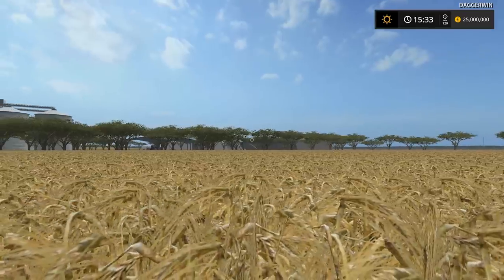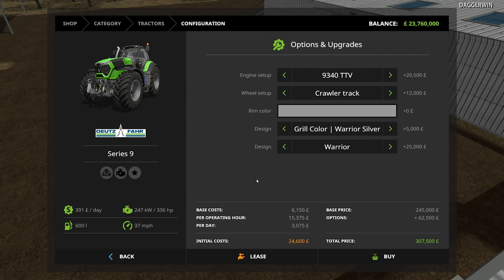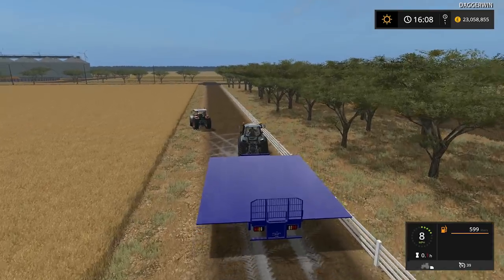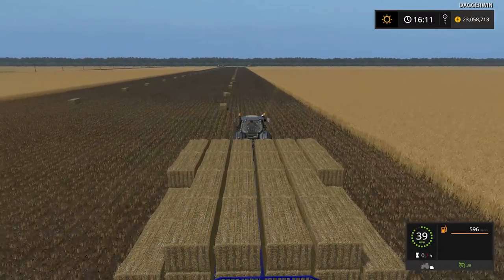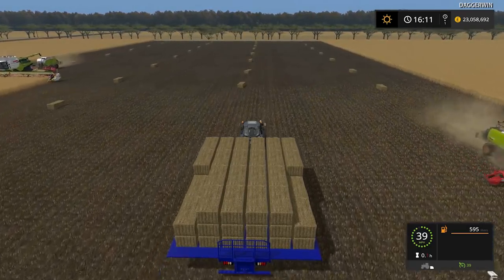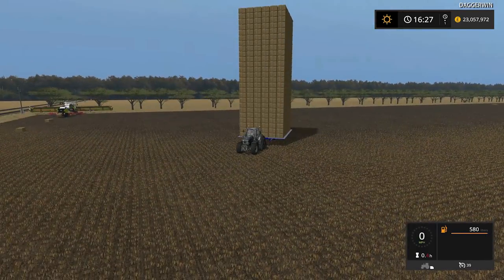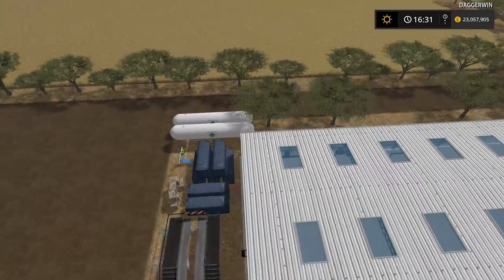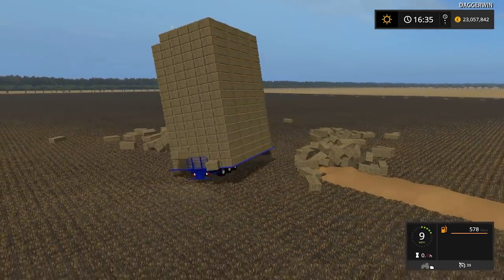HOW MANY BALES CAN YOU FIT ON A TRAILER?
Using the 90ft headers again on the Claas Lexion experimental combines. This time I am collecting up all the bales all at once, on one trailer.

The mod of choice today is the very fittingly named 'Crazy Forage Headers' by Gamemods